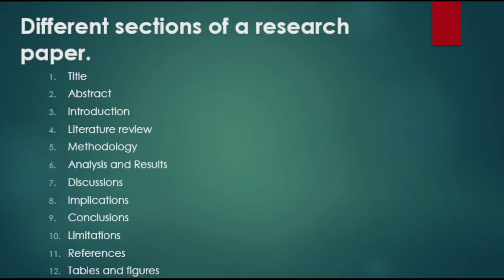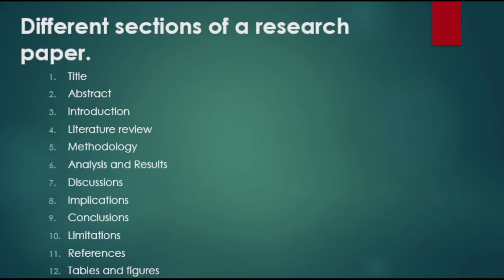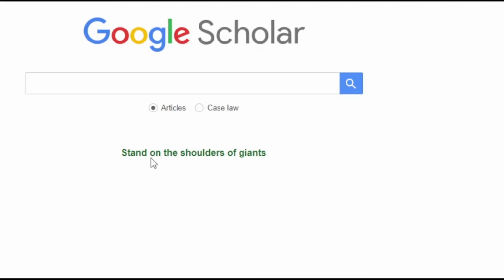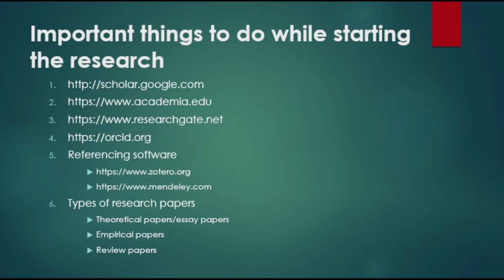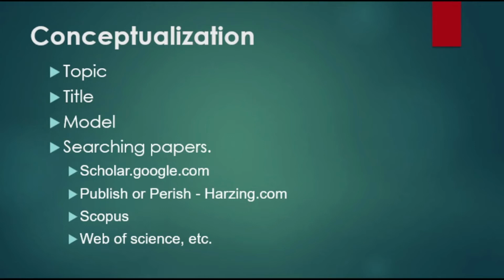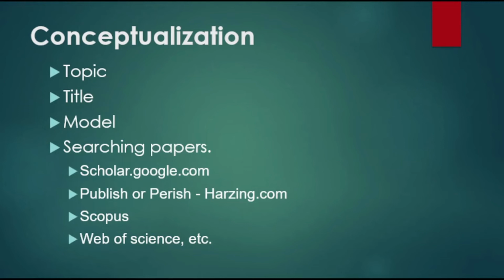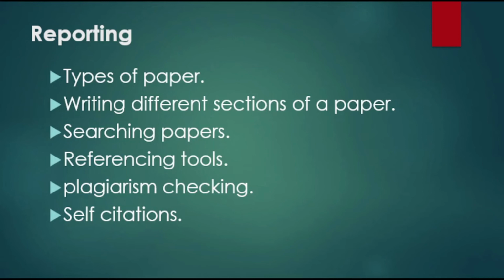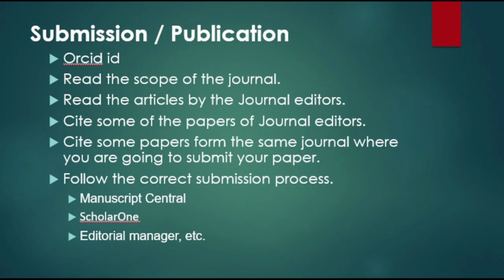How to start your first research paper?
A research paper is an academic writing that provides analysis, interpretation, and argument based on extensive independent study.
Research papers are comparable to academic essays, but they are typically lengthier and more in-depth assignments designed to evaluate not only your writing talents but also your research abilities. Writing a research paper demands you to exhibit a deep understanding of your issue, engage with multiple sources, and provide an original contribution to the discussion.

This video will tell you about some basic steps to start a research paper.